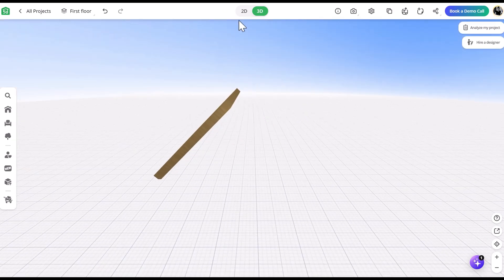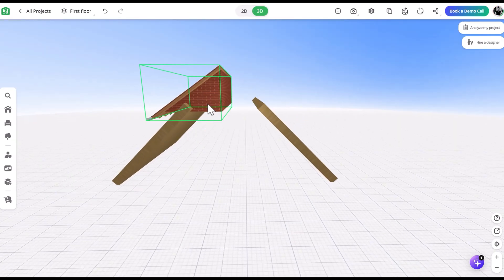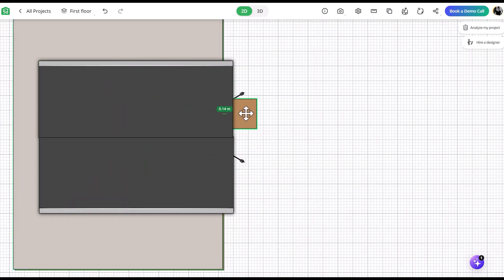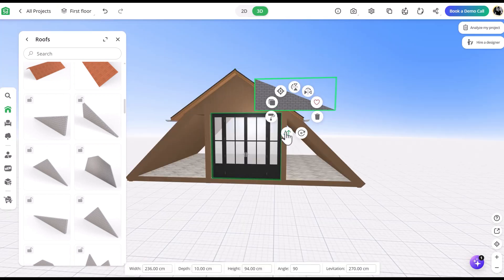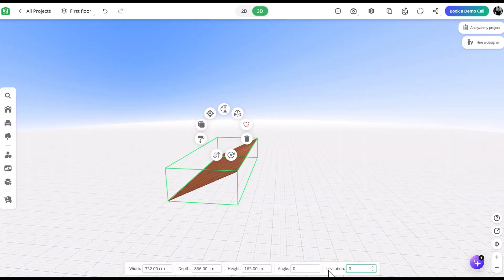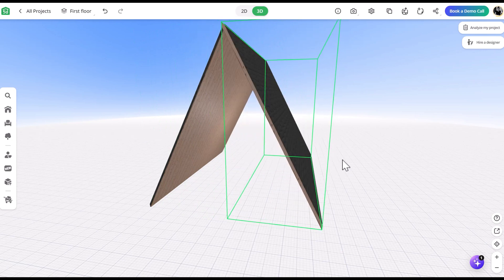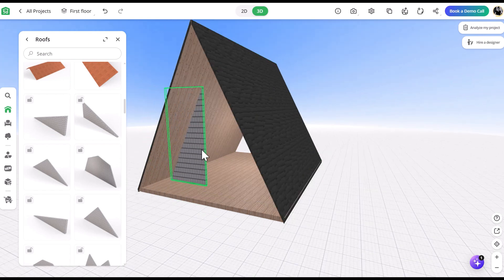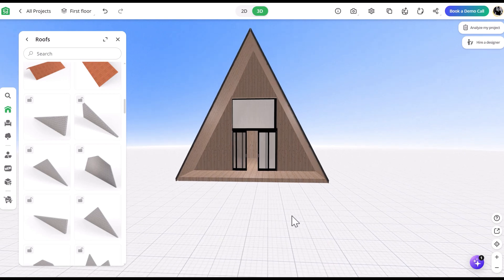Build an A-Frame Cabin In Minutes Using This Simple App | Planner 5D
🚨 Want to learn how to build an A-frame cabin without picking up a single tool? In this video, we’ll show you step-by-step how to design a DIY A-frame cabin using Planner 5D – the powerful and easy-to-use 5D planner app.

Whether you're dreaming of a tiny house cabin, a cheap cabin build, or an off-grid A-frame cabin, Planner5D lets you bring your vision to life. Perfect for beginners, this Planner 5D tutorial walks you through how to use Planner 5D, including how to tilt the cube for that iconic A-frame angle. 🛠️✨

Timecodes:
00:00 – How to build an A-frame cabin
00:19 – Option 1
02:13 – Option 2
03:45 – Conclusion